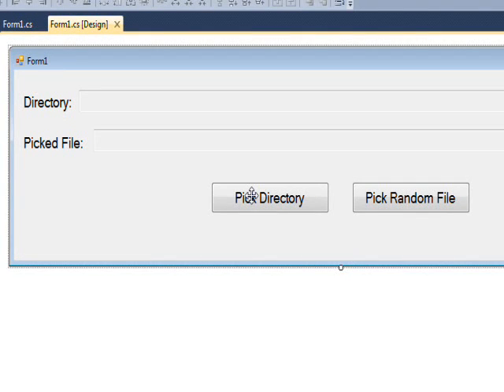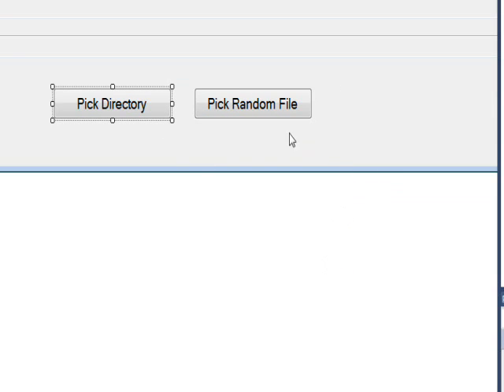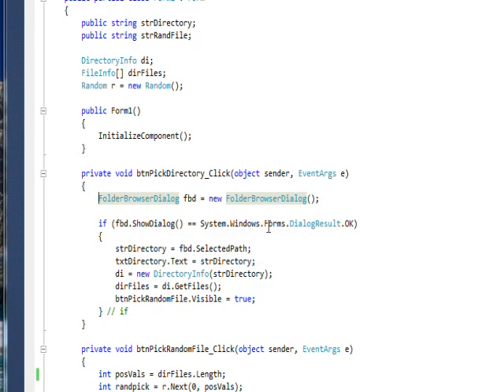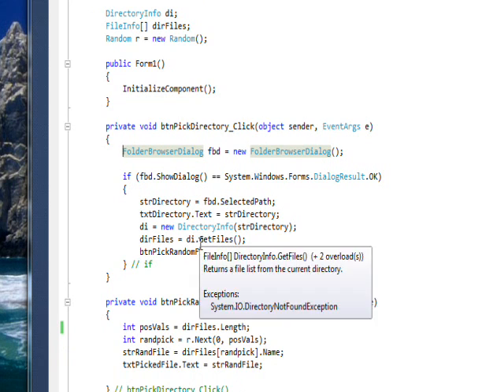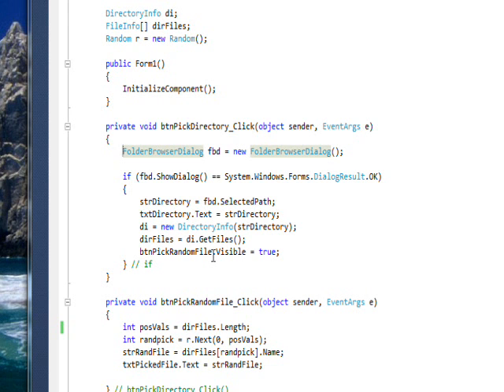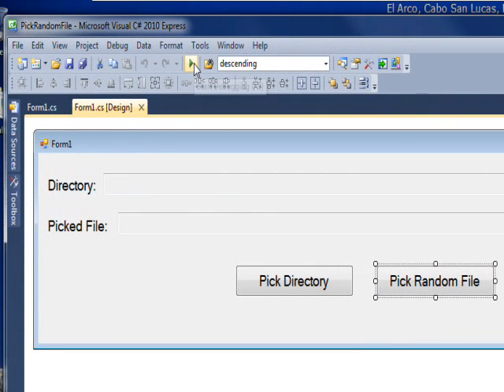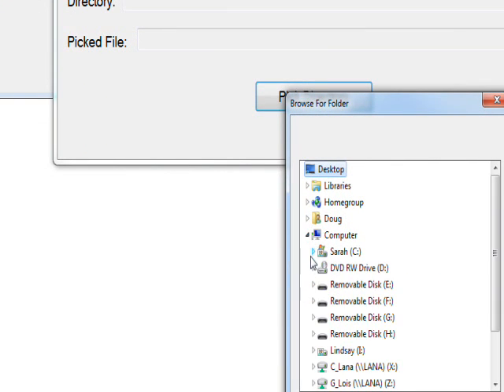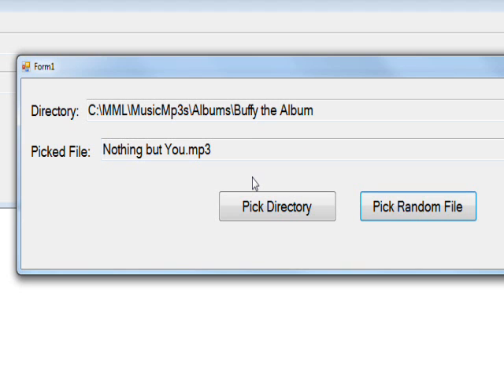C# Edge 156 C# Picking a Random File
has all my video tutorials usually with source code in an organized cyber-library. In this video we learn how to randomly pick a file from a selected directory --- an algorithm with many possible applications.